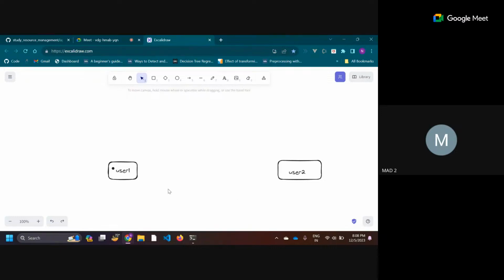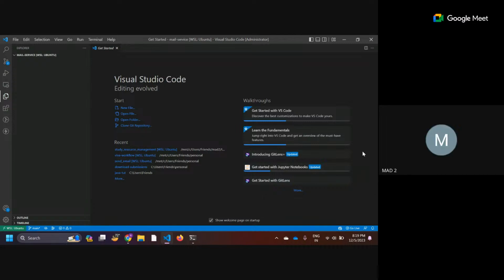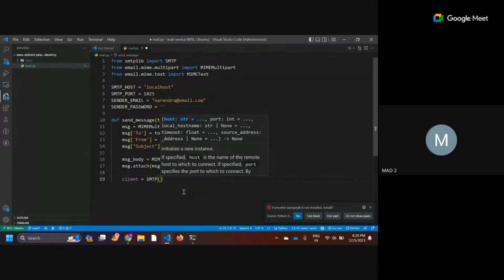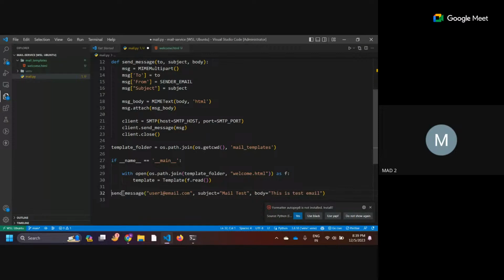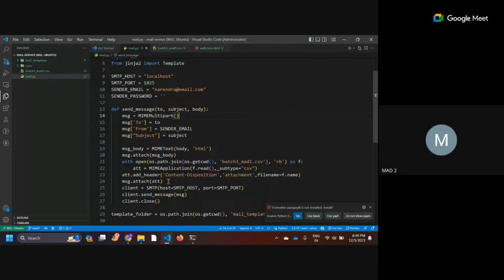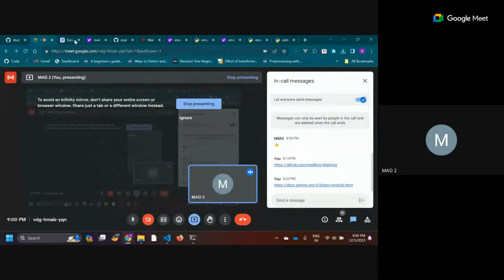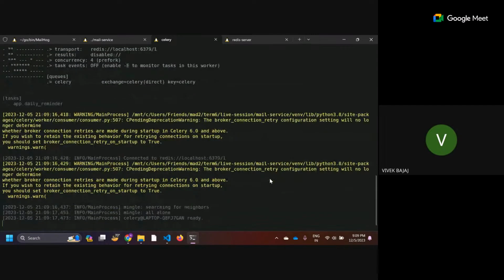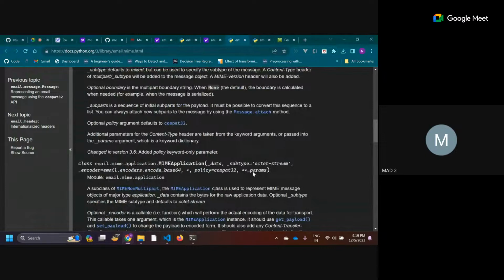Mailing in python